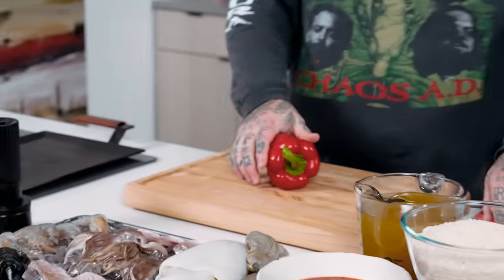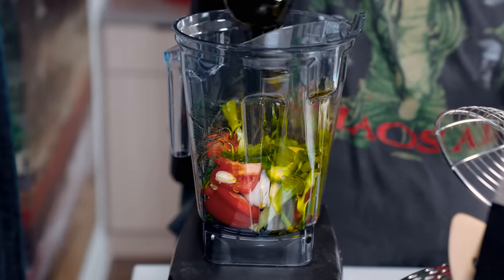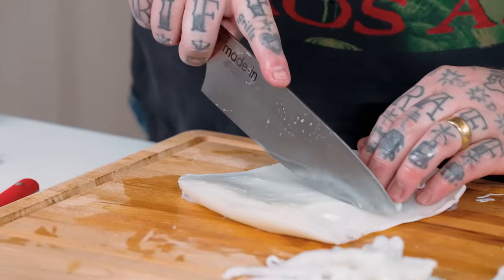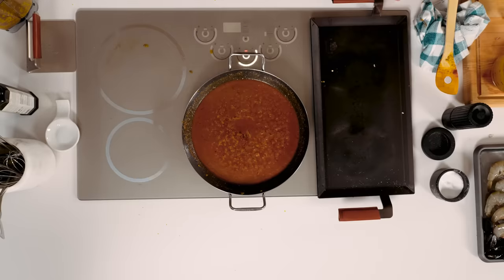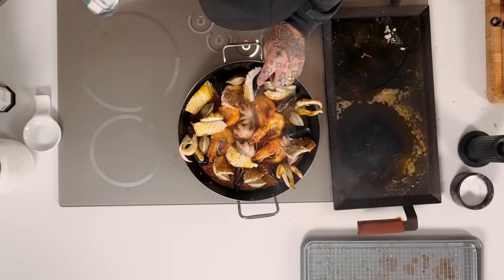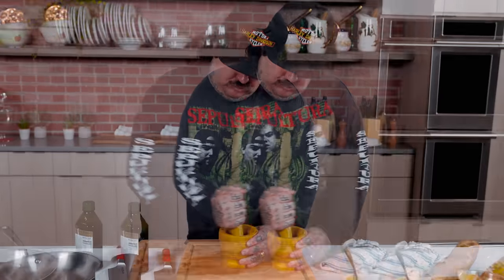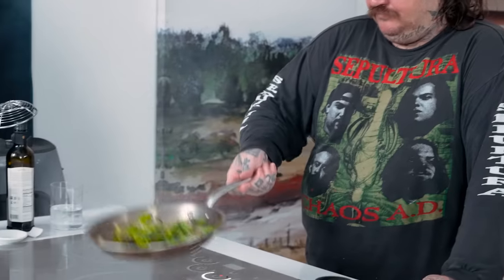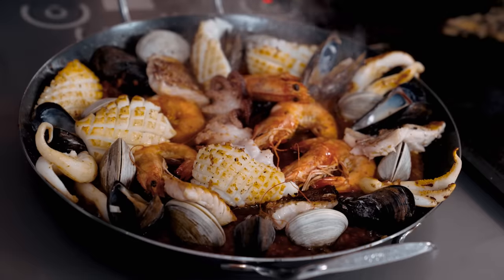Paella | Cookin' Somethin' w/ Matty Matheson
IVE NEVER MADE A PAELLA BEFORE BUT I GAVE IT A TRY AND THE BOTTOM LINE IS THAT ITS ALL ABOUT THE RICE THE CRISP AND THE CRUNCH LETS JUST TRY AND GET IT COOKIN SOMETHIN

PAELLA INGREDIENTS
1/2 Red Bell Pepper
1 Jalapeno
5 Green Onions
4 Cloves Garlic
1 cup arborio or Spanish rice
1 small onion
1 garlic clove
Olive Oil
Shellfish (cuttlefish, octopus, mussels, head on shrimp)
½ cup tomato puree
Chicken Stock
Lemon
Cayenne
Chili
Paprika
Pinch of saffron threads
Scallions
S+P
Paella Pan (wide, shallow skillet, oven proof)
Plancha

PAELLA METHOD
1. Dice 1/2 red pepper, whole jalapeno, green onions, and garlic
2. Blend with olive oil in blender to make sofrito
3. Add sofrito + olive oil into paella pan
4. Cut up cuttlefish/ squid
5. Season sofrito with cayenne, chili, paprika
6. Add 1 cup of rice, cook until translucent in sofrito
7. Add tomato puree (1/2 c), cook until reduced, add chicken stock
8. Season with salt, pepper, and saffron
9. Cook rice on medium heat for 15-20 minutes.
10. Heat plancha and add olive oil
11. Add cuttlefish, octopus, and shrimp, cook for a couple minutes each side.  Add to paella pan with rice and steam on top of rice until clams open.  Top with chives and lemon juice to serve.

For Aioli:
Add 4 cloves of garlic, 1tbs Dijon, 1 egg yolk, 3 anchovy fillets, and lemon juice into mortar and pestle.  Smash until smooth.  Emulsify, drizzle in olive oil, blend until smooth.

For Shishito Peppers:
To hot pan, add shishitos, salt, lemon juice, and pepper.  Remove shishitos when blistered.